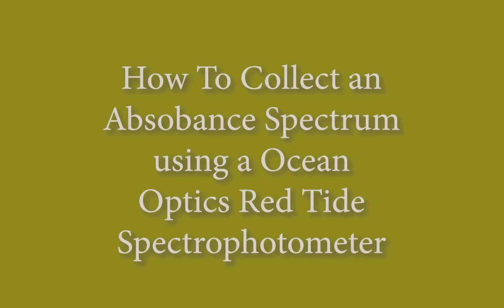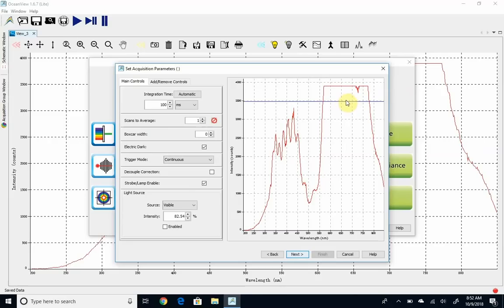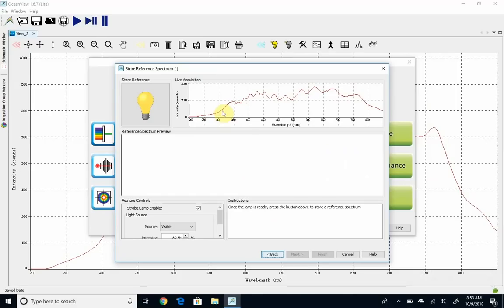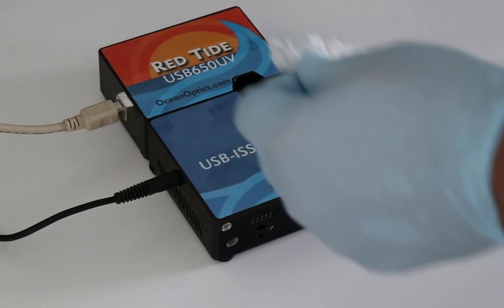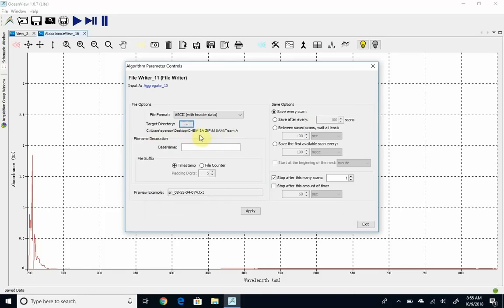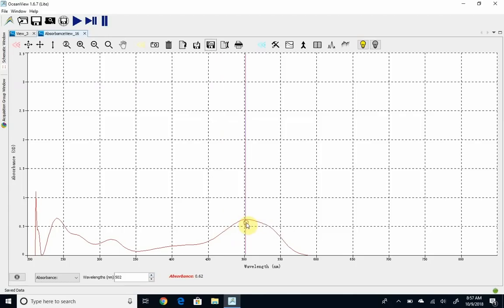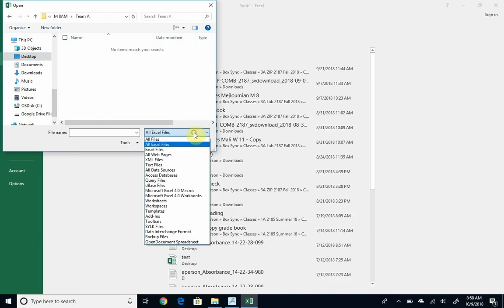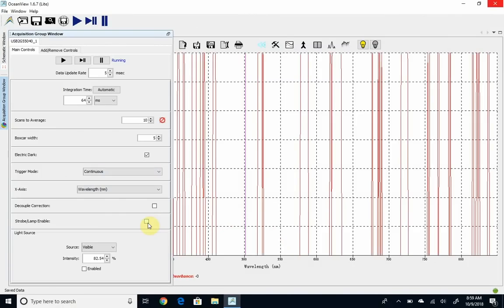Collecting an Absorbance Spectrum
Shows how to collect an absorbance spectrum using the ocean optics spectrophotometer.